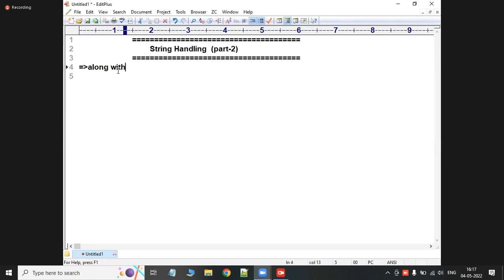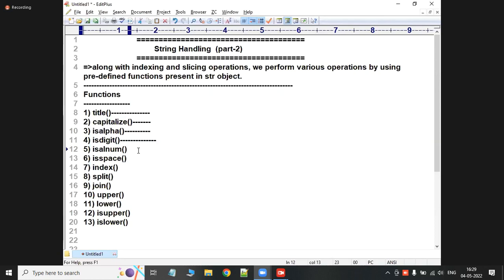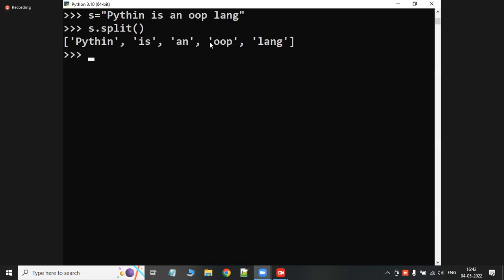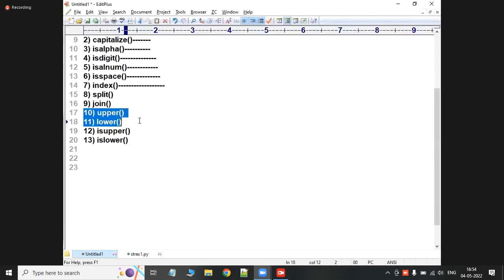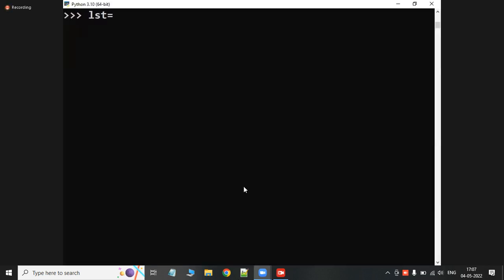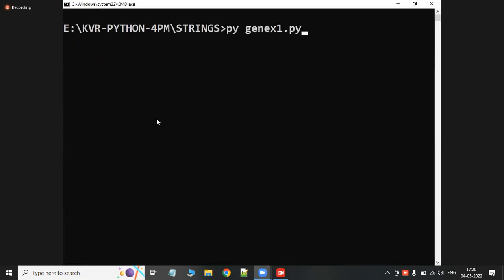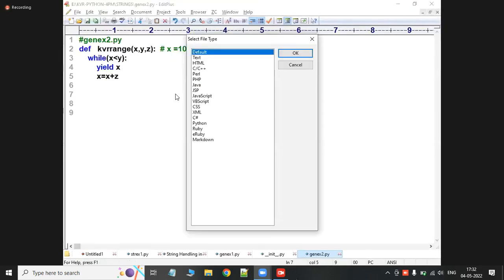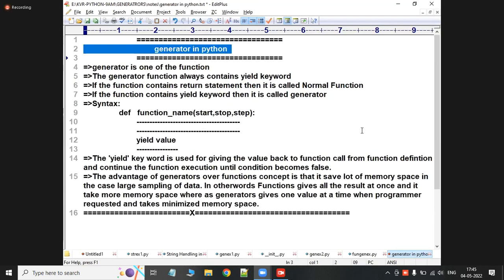Class 102 of 04 05 2022